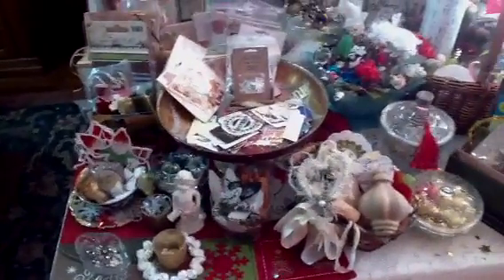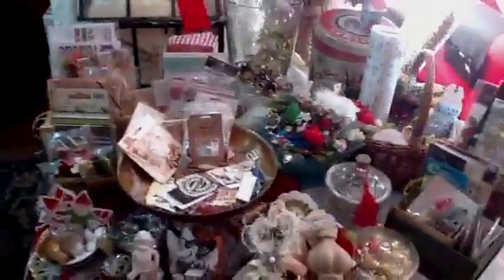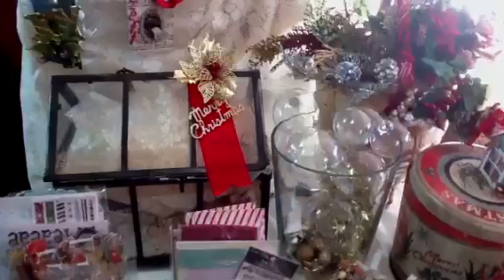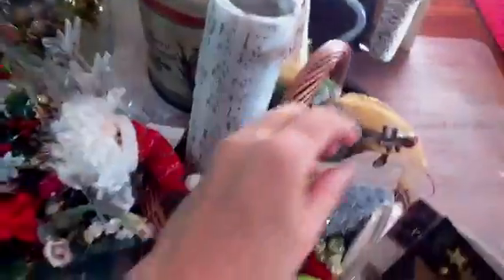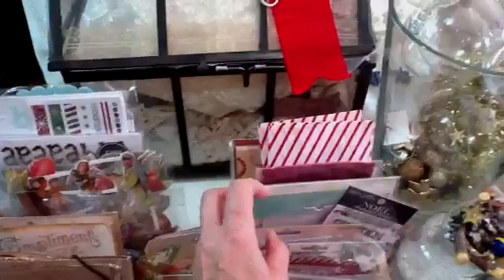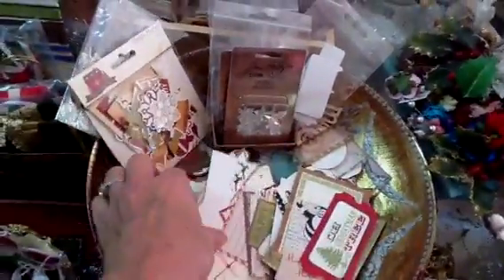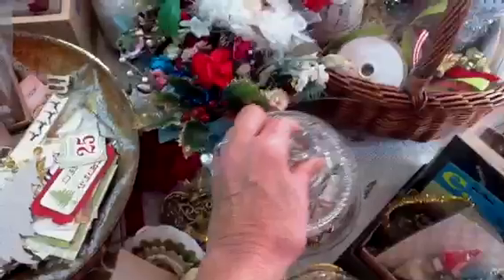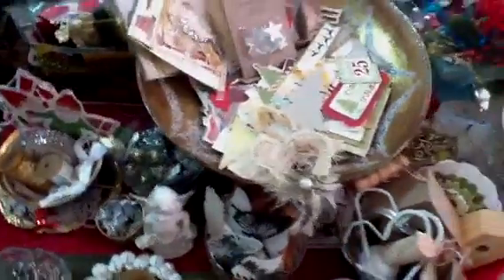Curating my Christmas supplies VR to Jill Norwood.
Jill has challenged us to curate our Christmas...thanks Jill for the inspiration and the kick start to get organized!! I am so ready to start creating now.